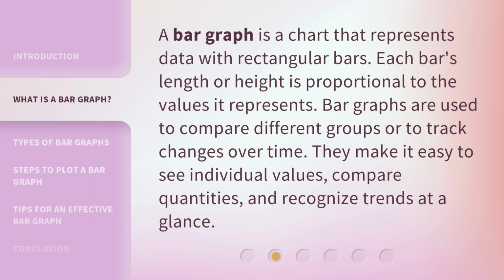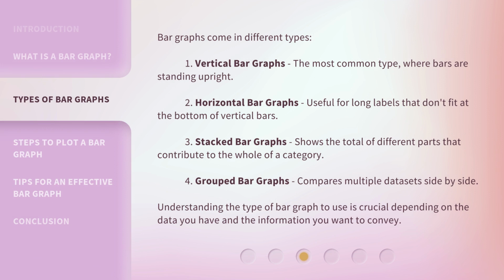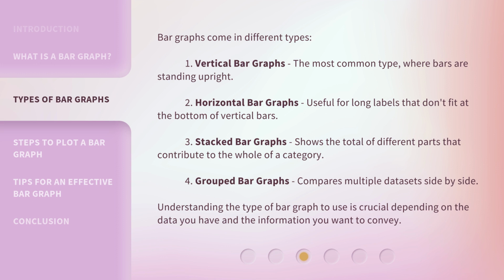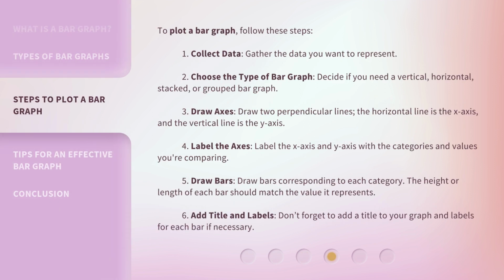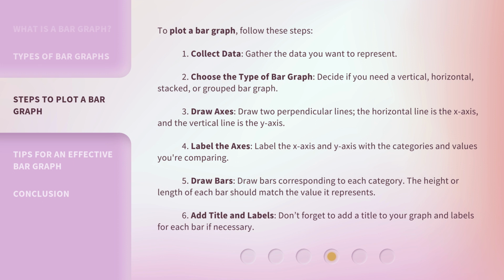Understanding Data Visualization: Plotting a Bar Graph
Mastering Data Visualization: Unleashing the Power of Bar Graphs • Discover the secrets of data visualization as we dive into the world of bar graphs. Learn how to effectively represent and analyze data using this popular and impactful visual tool. From basic concepts to advanced techniques, this video will empower you to create compelling bar graphs that tell powerful stories.

00:00 • Introduction - Understanding Data Visualization: Plotting a Bar Graph
00:38 • What is a Bar Graph?
01:03 • Types of Bar Graphs
01:42 • Steps to Plot a Bar Graph
02:39 • Tips for an Effective Bar Graph